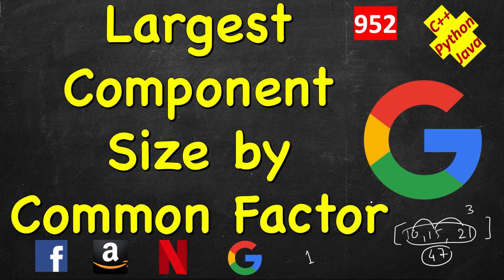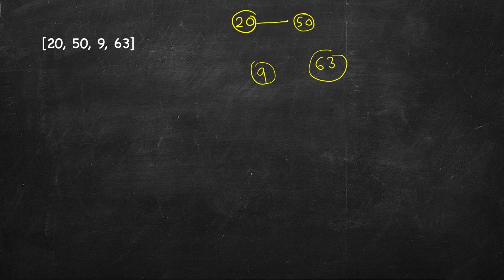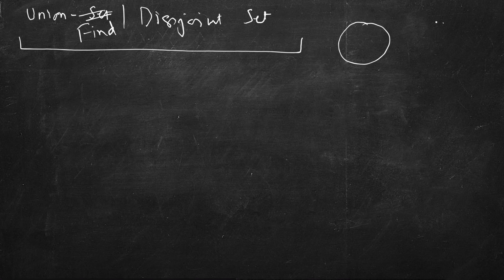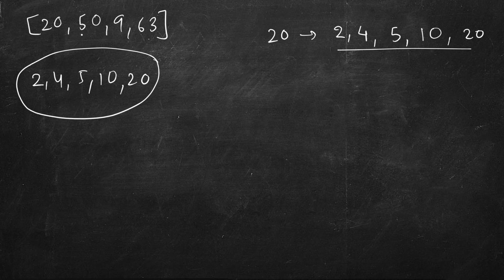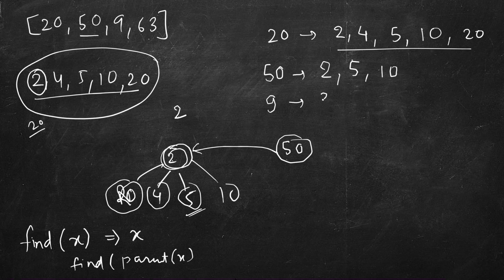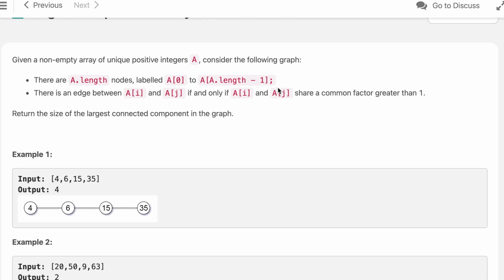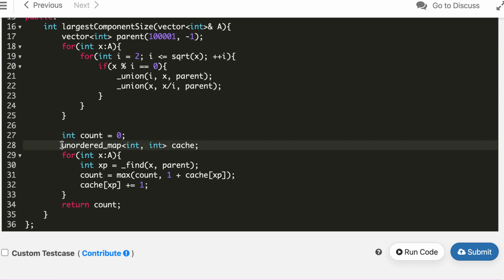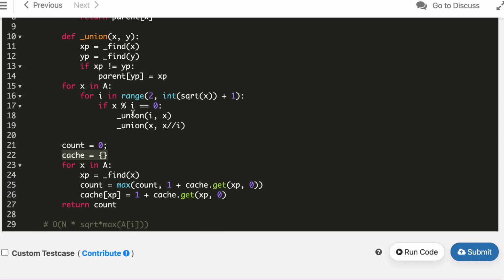Largest Component Size by Common Factor | LeetCode 952 | C++, Java, Python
1. Cracking the Coding Interview
2. Cracking the Coding Interview Paperback
3. Coding Interview Questions - Narasimha Karumanchi
4. Data Structures and Algorithms Made Easy - N. Karumanchi
5. Data Structures & Algorithms made Easy in Java - N. Karumanchi
6. Introduction to Algorithms - CLR - Cormen, Leiserson, Rivest

August LeetCoding Challenge | Problem 30 | Pancake Sorting | 30 August,
952. Largest Component Size by Common Factor,